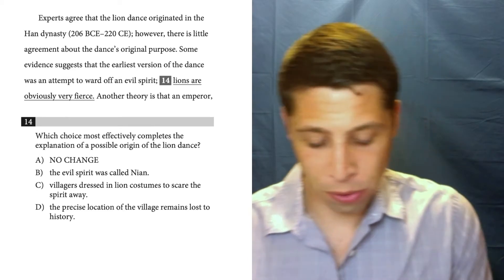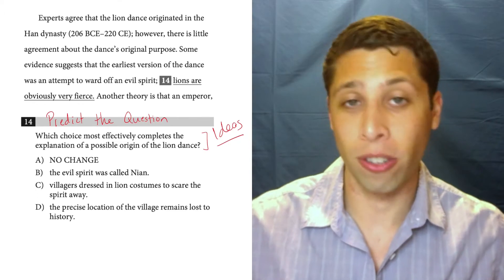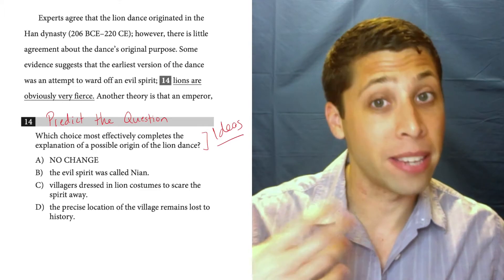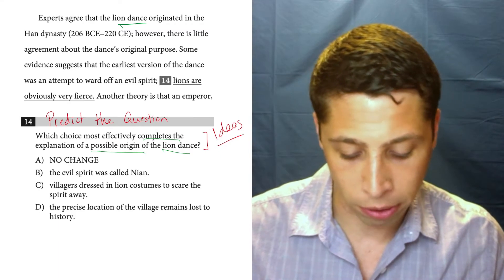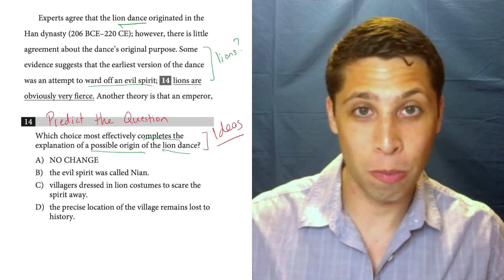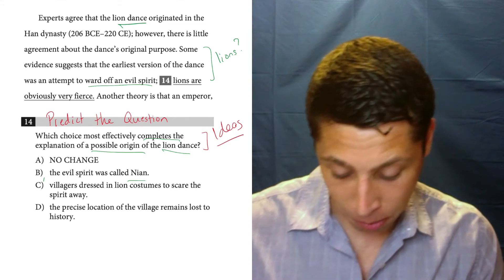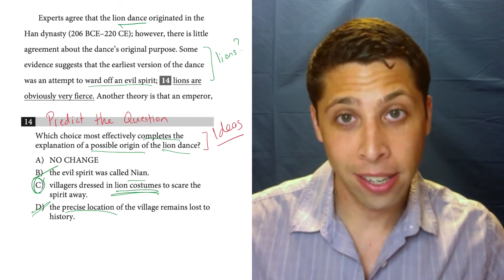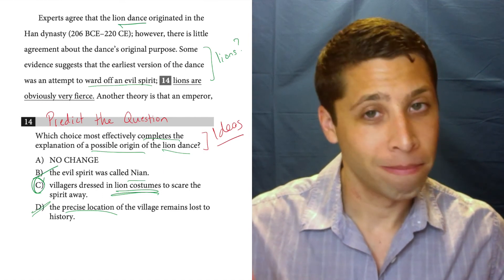SAT Test 8, Section 2, Question 14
Find the Accomplish the Goal Packet (and all other topics) in my SAT Packets Study Guides: